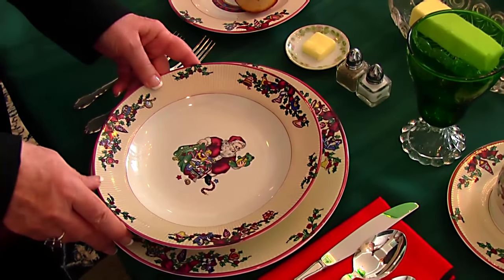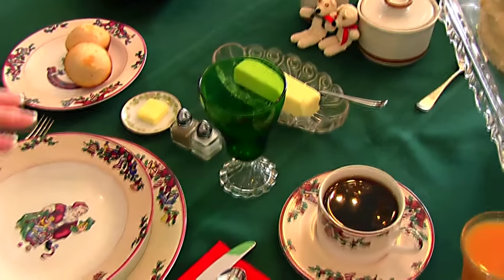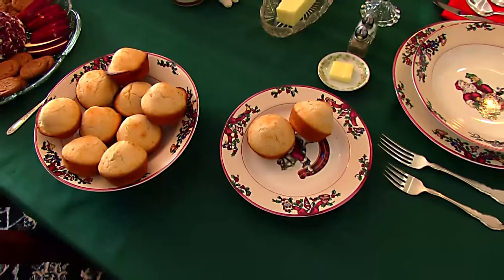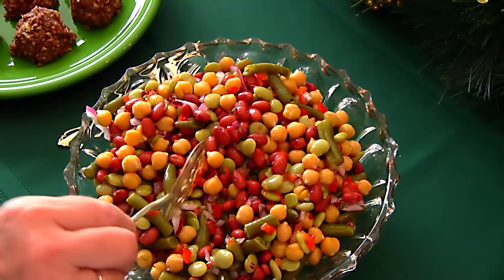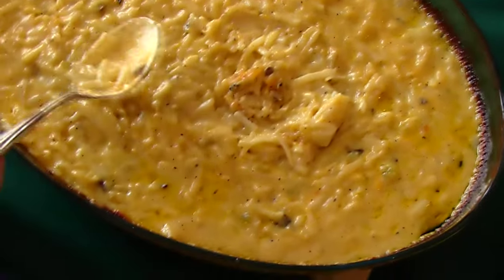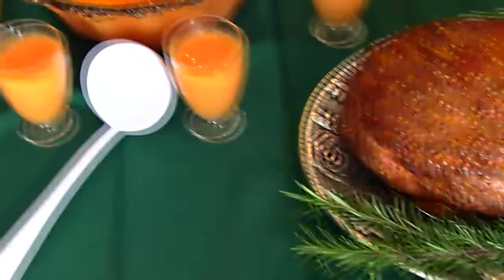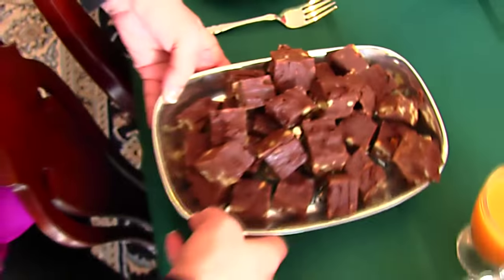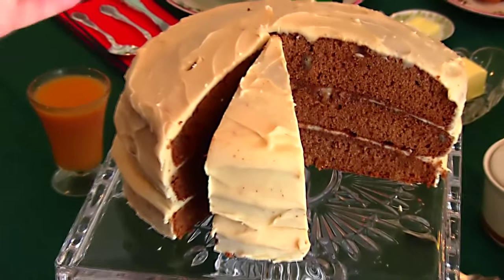Betty's Christmas Dinner Table, 2015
Betty and her husband, Rick, present their Christmas table for 2015.  We hope you enjoy this summary!  Merry Christmas to all of you!  Love,  --Betty and Rick  ♥♥♥